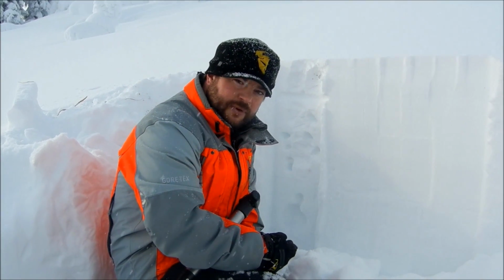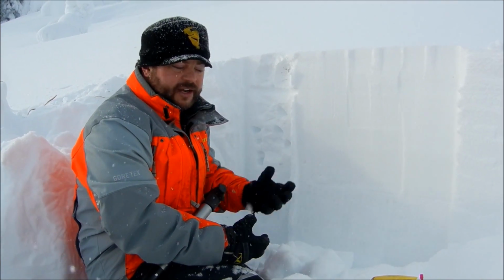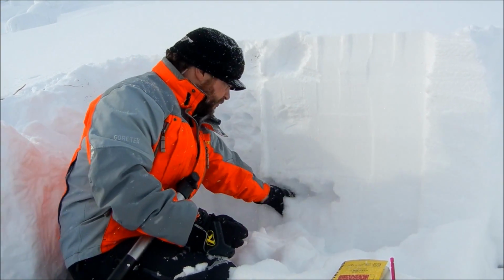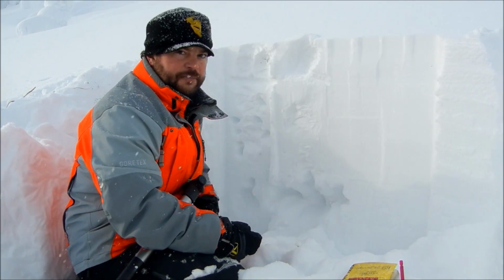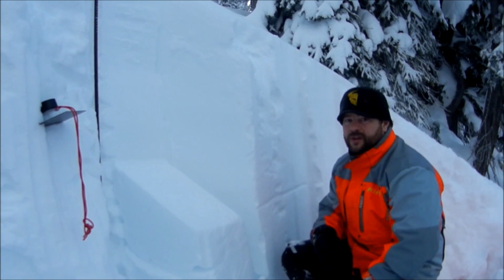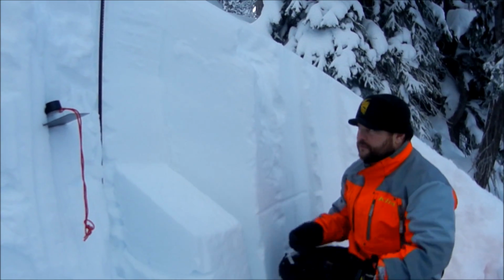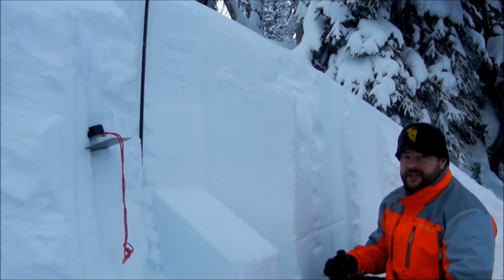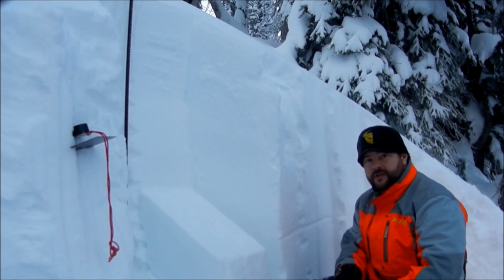Jan 04 2013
Quick Snowpack Discussion